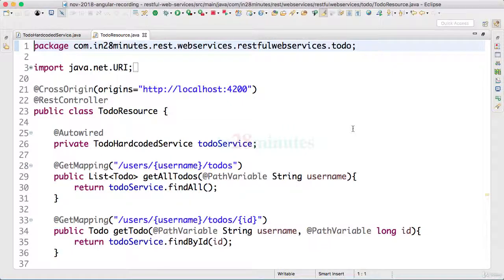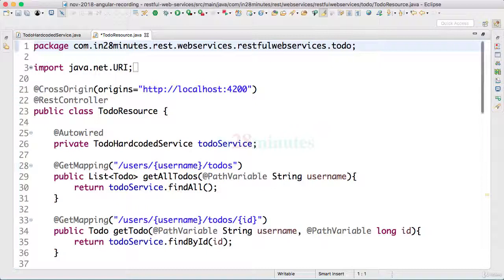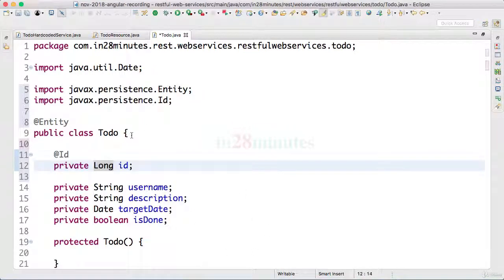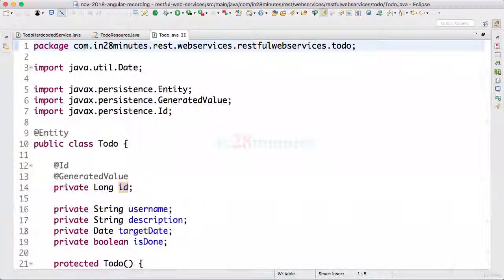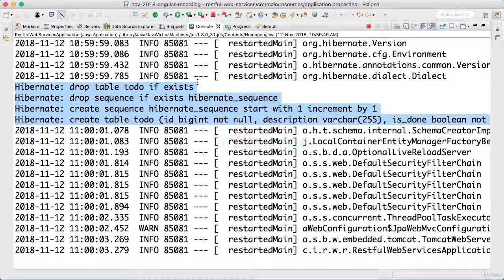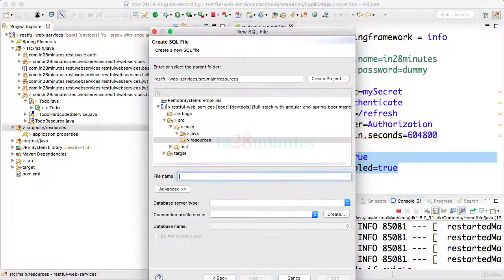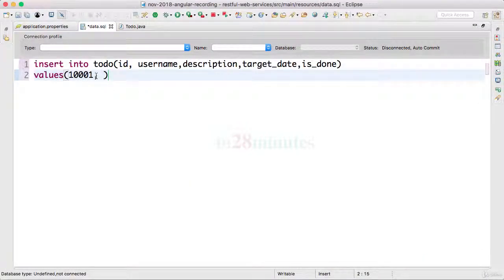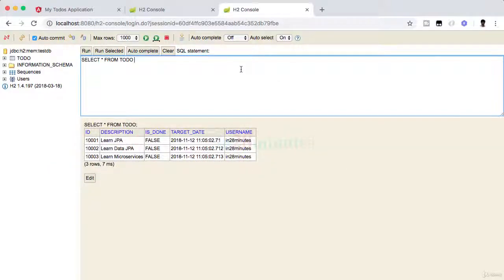093 Step 92 Setting up Todo Entity and Populating Data